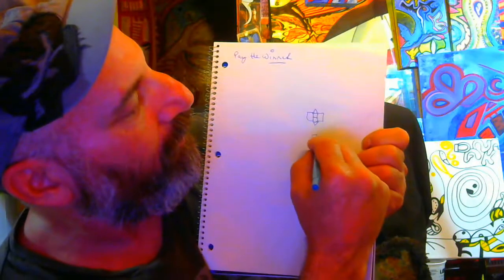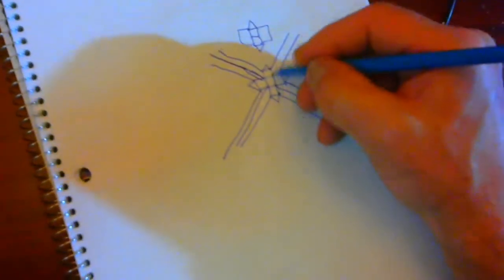WAKE UP PILLS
BLUE 40 30 CREATION OF SIX...RED NINE LETS SLEPP ON IT SAID THE KID TO THE LAMB BILLY BLACK ..MISTY WHITE MOON